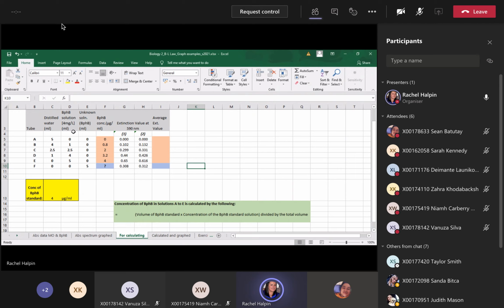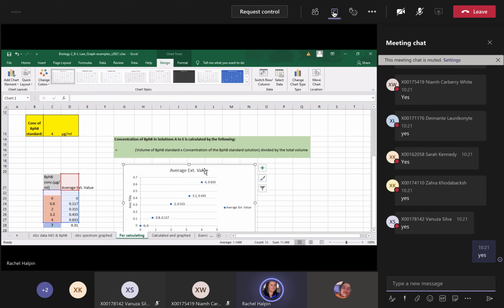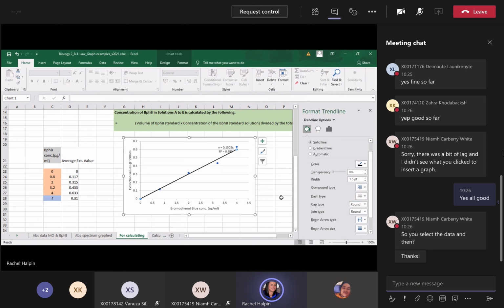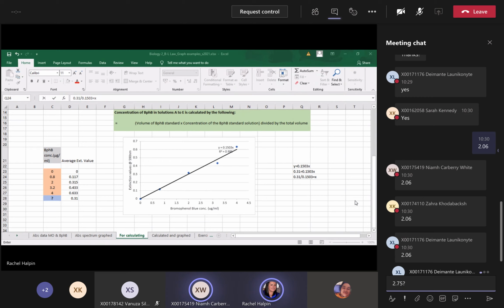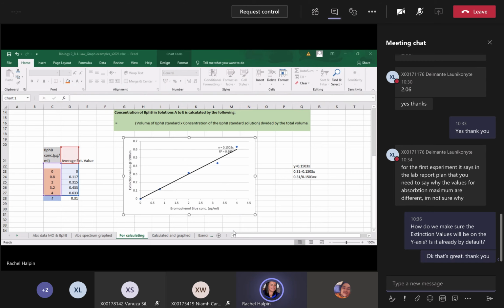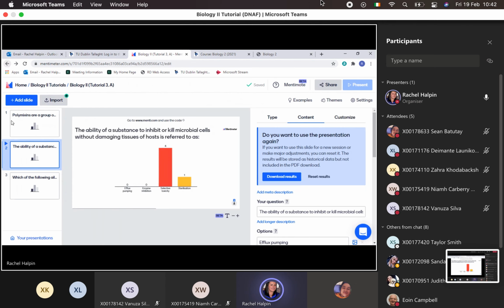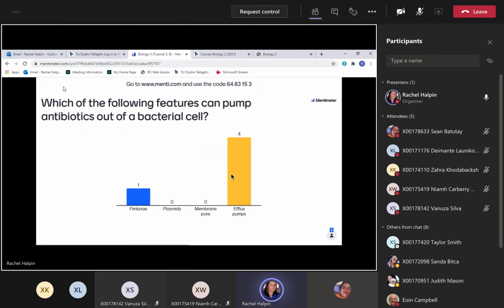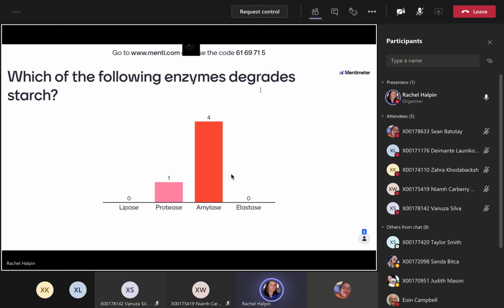Biology Tutorial | Practical 2: Beer-Lambert Law tips | 19FEB21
Practical 2: Beer-Lambert Law tips on Excel graphs + Quiz.

can I get a hoyaaa??